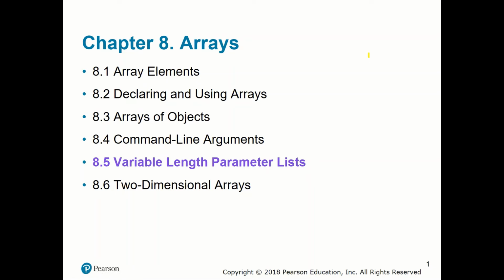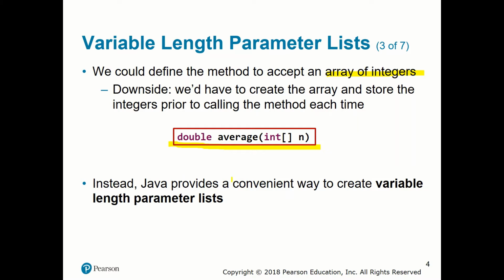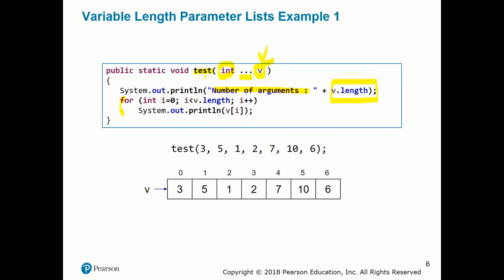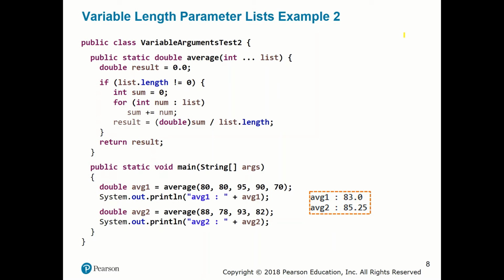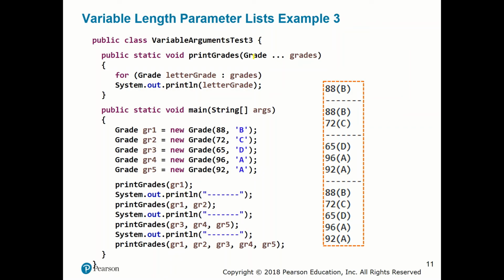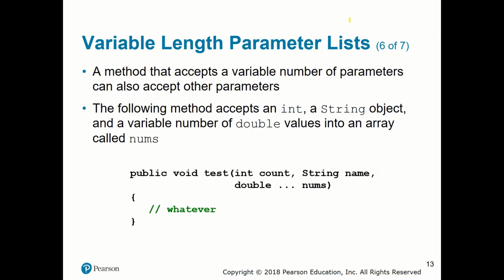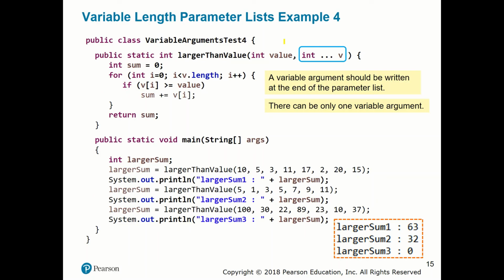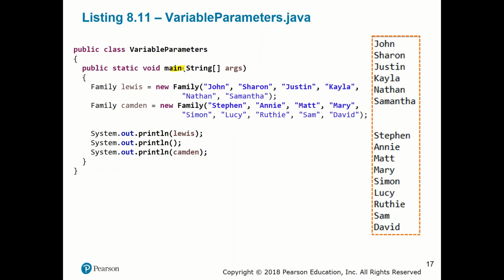[CSCI 145] Chap 8.5 Variable Length Parameter Lists